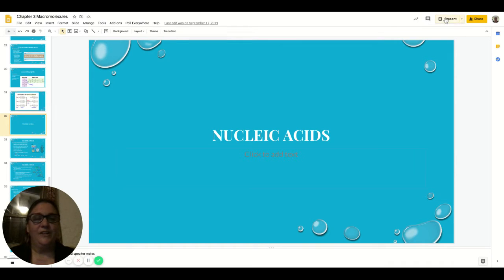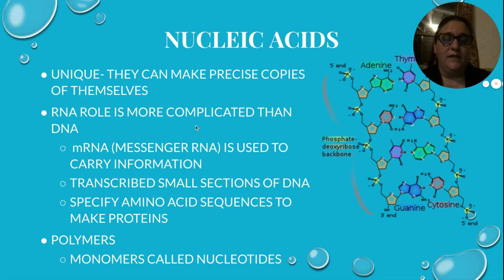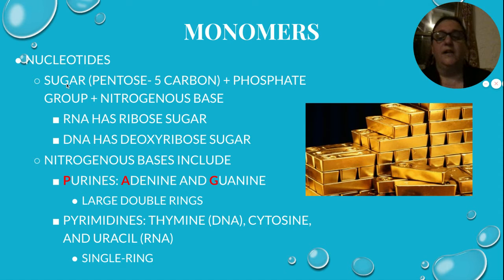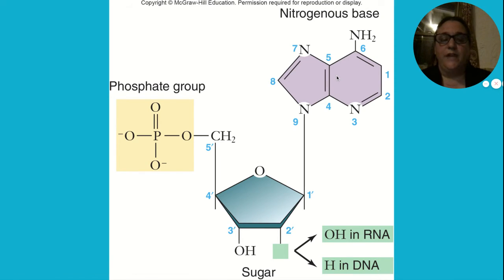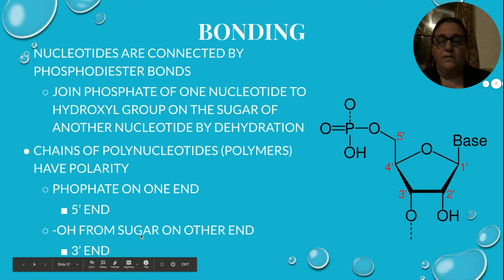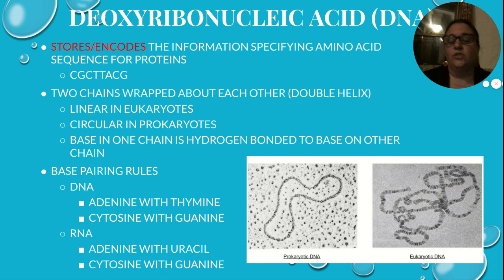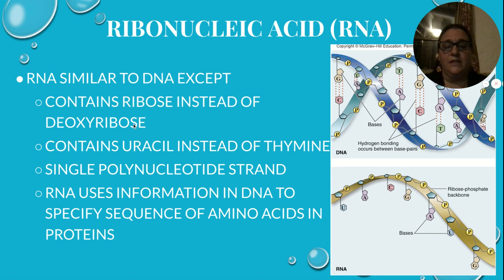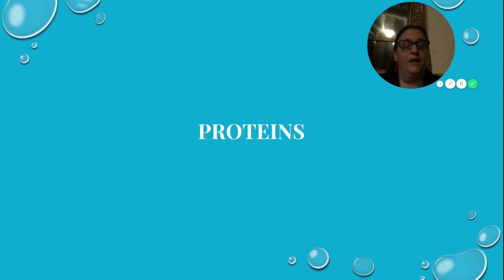Macromolecules Nucleic Acids